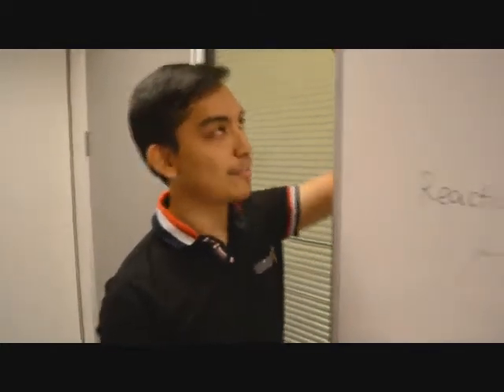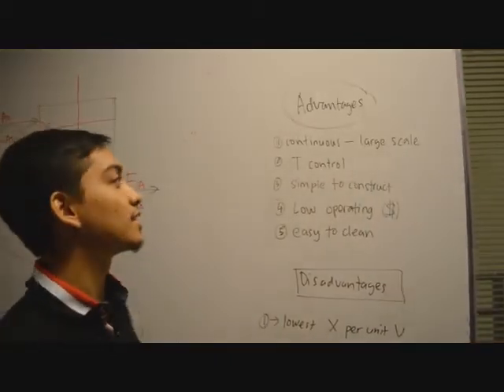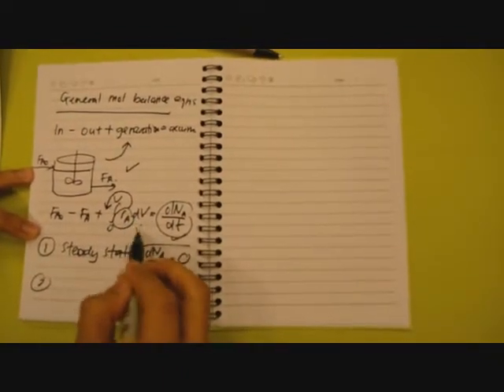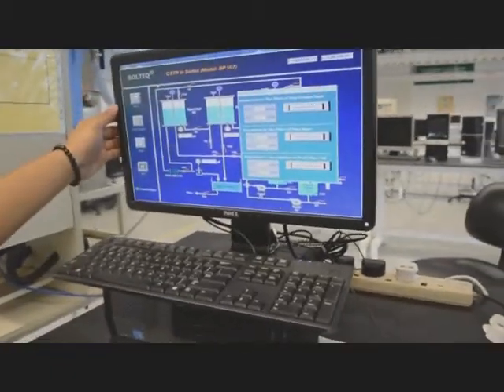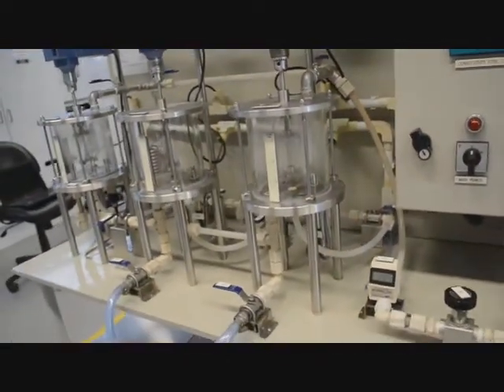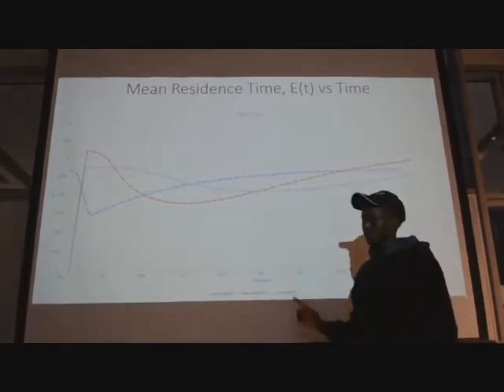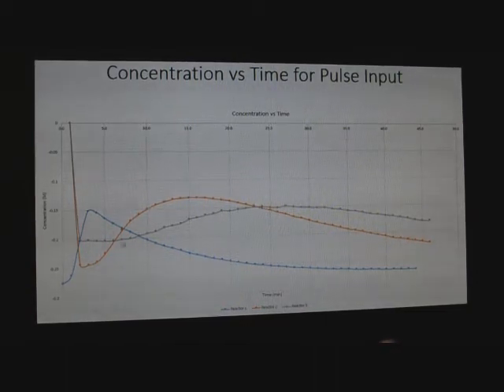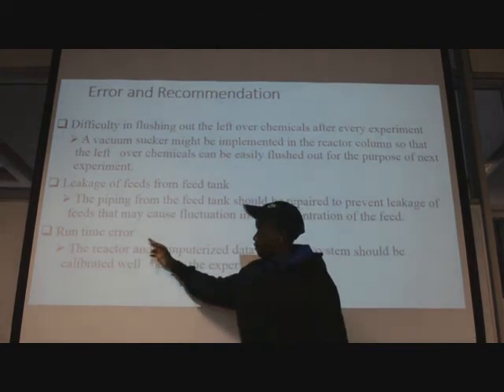GROUP16 CDB3052 JAN16 - CSTR Dynamics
A 20-minute video that presents a lab report in the form of a TV show called "Science Made Simple" only on TV16 resembling the Group number. Enjoy the video!